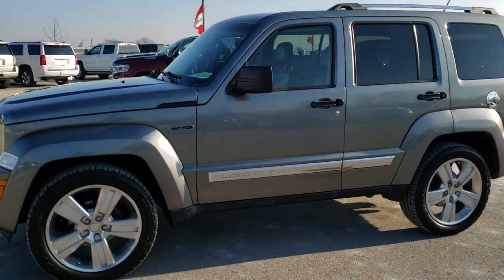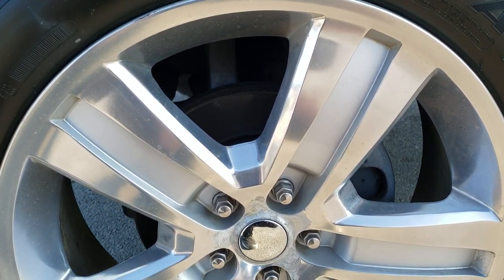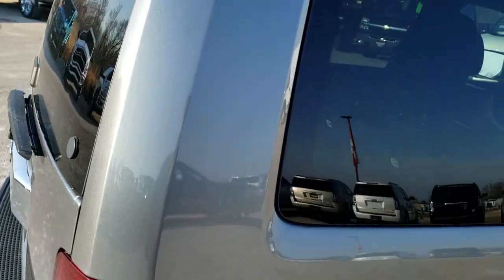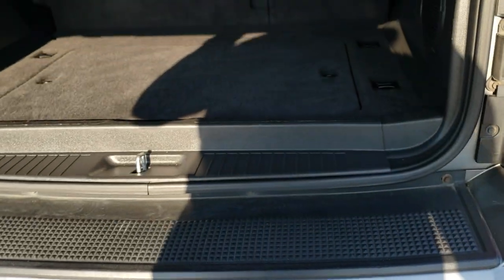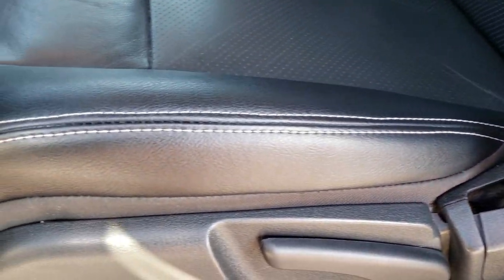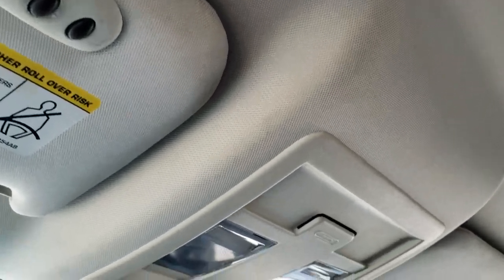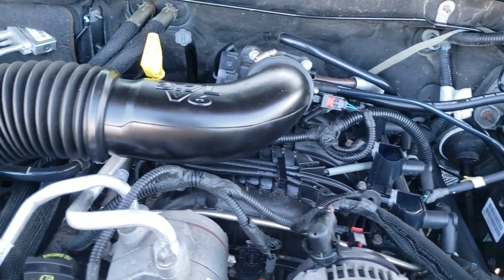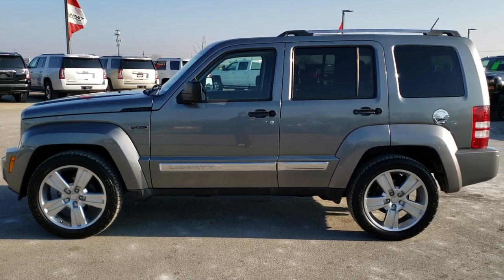2012 JEEP LIBERTY LIMITED JET MINERAL GRAY WALK AROUND REVIEW FOND DU LAC SOLD! 10417A SUMMITAUTO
This 2012 JEEP LIBERTY LIMITED JET IN MINERAL GRAY METALLIC is the vehicle we did a walk around review of today.

Thank you for checking out this video of this 2012 JEEP LIBERTY LIMITED JET IN MINERAL GRAY METALLIC

STOCK: 10417A
PRICE: $11,999
MILES: 95,882
MAKE: JEEP
MODEL: LIBERTY
VIN: 1C4PJMFKXCW115959
LOCATION: FOND DU LAC OSHKOSH WISCONSIN, 54937 TRUCKS ON 41

CLEAN TITLE HISTORY! 3.7 Liter V6 SOHC Engine, 210 Horsepower, Limited Jet Package, Automatic Transmission Center Console Shifter, Turn Dial 4x4 Four Wheel Drive 4WD, Dual Power Heated Seats, Non Smoker, Black Ebony Leather Seats, Bucket Seats, Memory Driver's Seat, 2nd Row Bench Seating, Towing Package with Receiver Trailer Hitch and Trailer Wiring Tow Package, Heated Power Mirrors, Electronic Stability Control Traction Control ESC, Downhill Assist Control DAC, Like New BF Goodrich Advantage T/A 245/50 R20 Tires, 20 Inch Rims Premium Wheels, Polished Aluminum Rims Premium Wheels, Four Wheel Disc Brakes, Fog Lights, Roof Rack Luggage Rack, AM / FM Radio Tuner, Sirius/XM Satellite Radio Capabilities Sirius / XM, CD Player, U Connect Hands Free Bluetooth Hands-Free Phone System Blue Tooth, Auxiliary MP3 Jack Portable Audio Connection, Keyless Entry with Factory Remote Start, Manual Raise Rear Gate with Manual Raise Glass, Rear Window Defroster, Adjustable Height Seatbelts, Driver and Passenger Front Air Bags, L.A.T.C.H. Child Safety System, Side Curtain Air Bags SRS Safety Restraint System, 2nd Row Power Windows, Multi-Function Steering Wheel Controls, Homelink System with Three Programmable Buttons for Garage Doors, Lighting Systems & Security Systems, Compass, Outside Temperature Display and Mileage Display, Fold Down Rear Seats, Factory Floormats, Woodgrain Dash Trim, Air Conditioning AC, Cruise Control, Power Locks, Power Windows, Tilt Steering Wheel, Automatic Headlights Autolamp, Mineral Gray Metallic, CLEAN AUTOCHECK! This is one of the sharpest 2012 Jeep Liberty suvs we have ever had on our lot! Make your move before this super clean 4wd is gone!

STOCK: 10417A
PRICE: $11,999
MILES: 95,882
MAKE: JEEP
MODEL: LIBERTY
VIN: 1C4PJMFKXCW115959